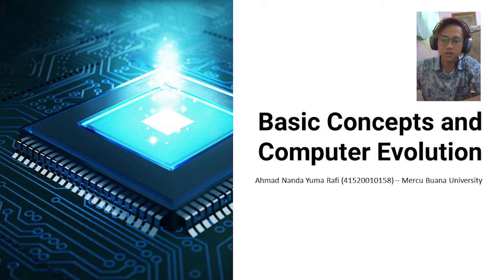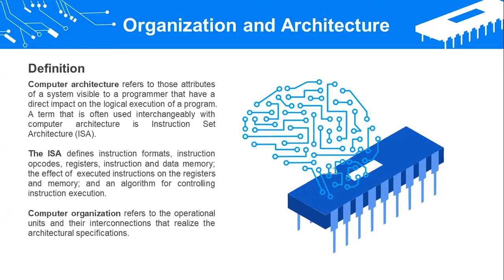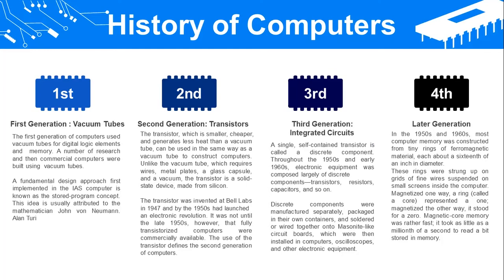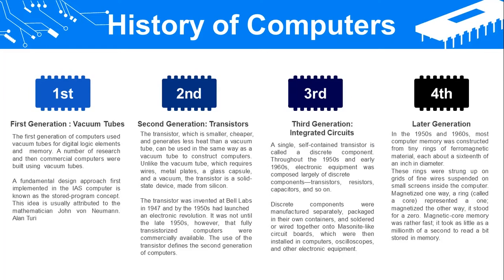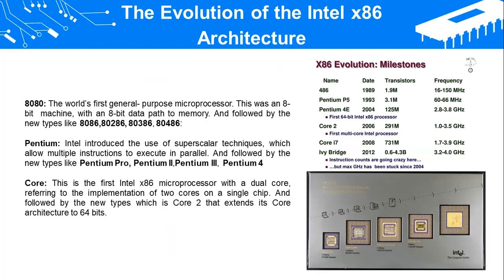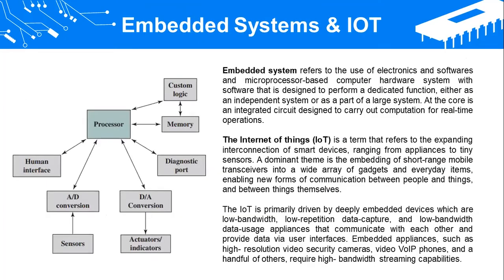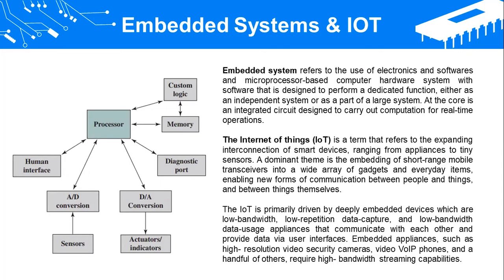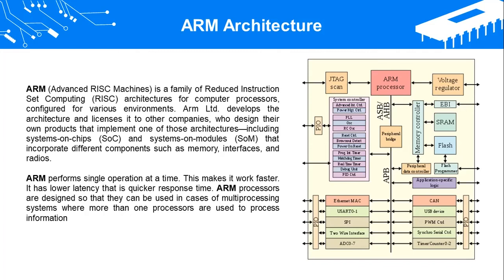Basic Concepts and Computer Evolution - Ahmad Nanda Yuma Rafi (41520010158)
Hello Everyone,
Here I try to explain the Basic concepts and Computer Evolution in Computer Architecture material to fill the my FInal Examination in Computer Architecture topic, I am sorry if I did many mistakes in this video and hope you enjoy it,